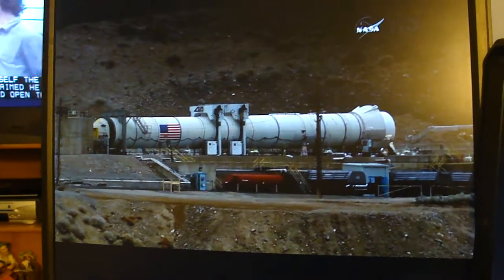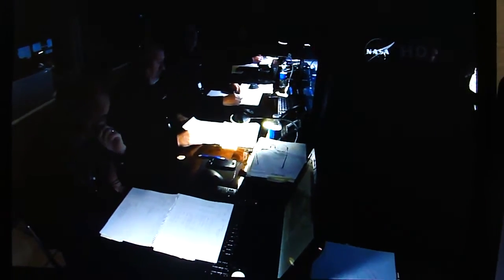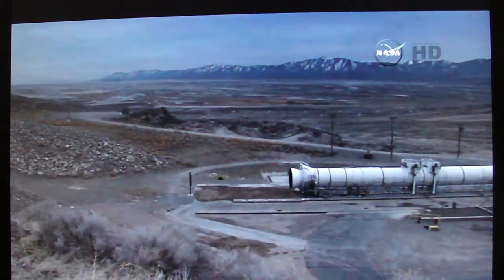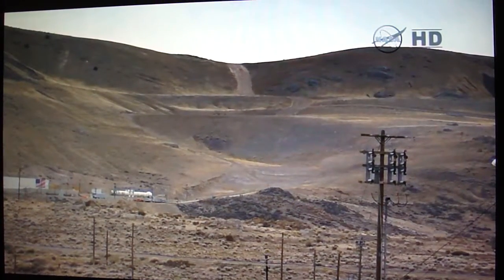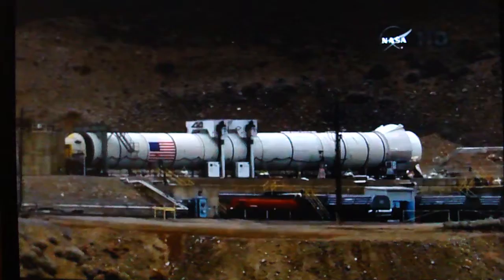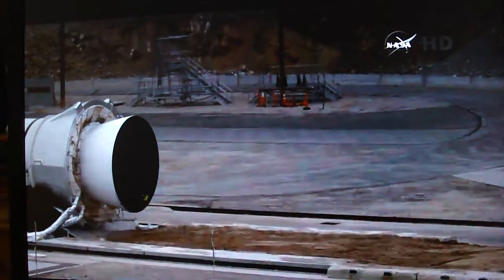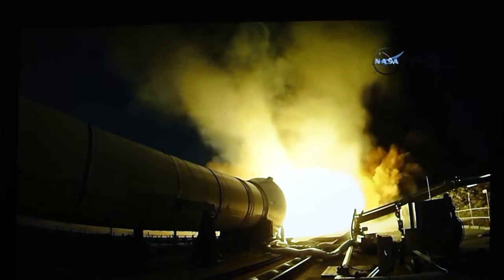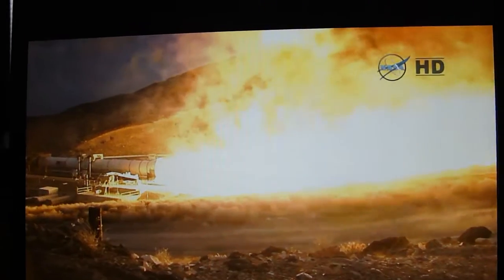NASA QM1 Solid-fuel Rocket Booster Test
I case you missed it.